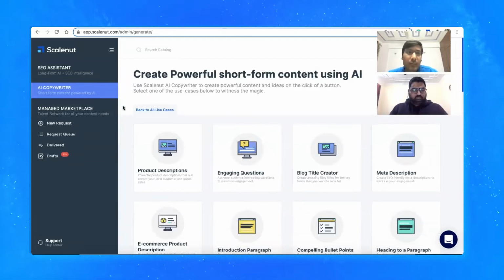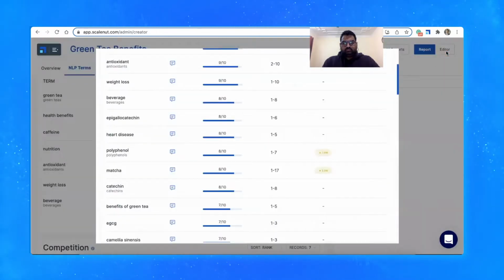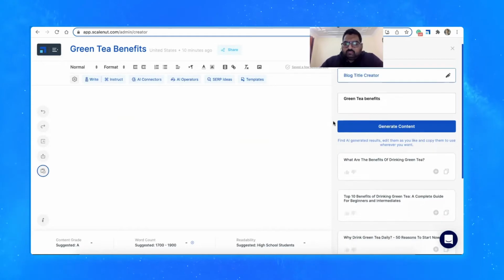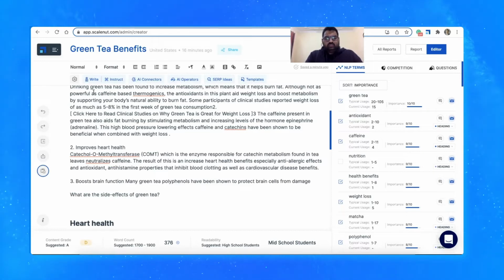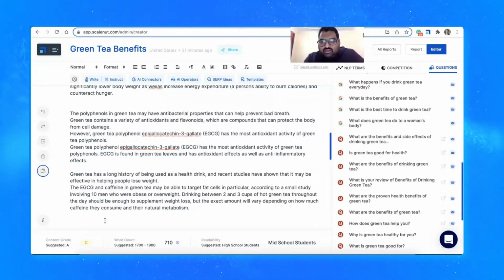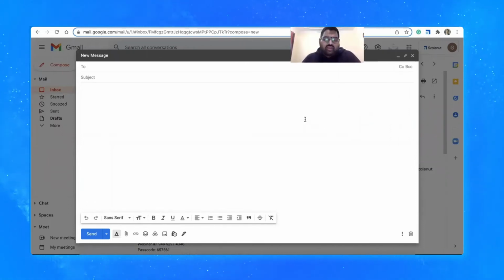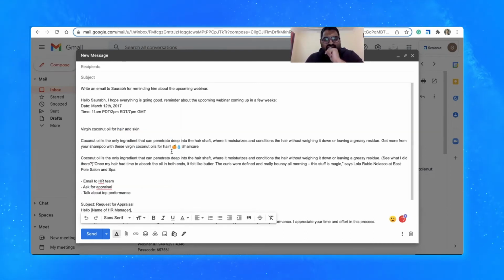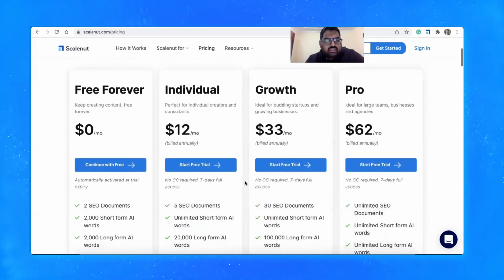Scalenut Webinar - 04 [Quick glance of NEW CHROME EXTENSION]